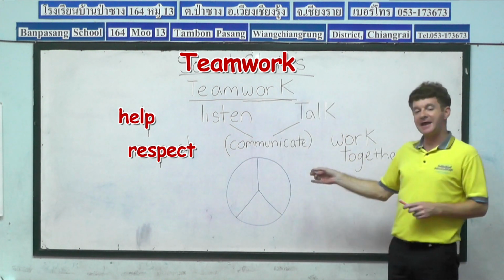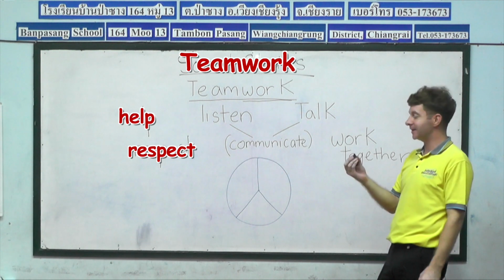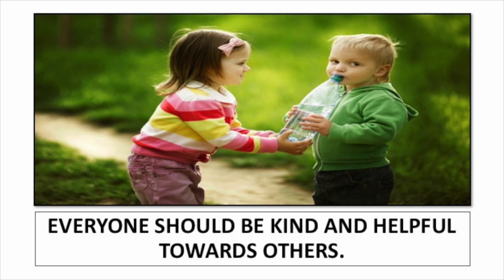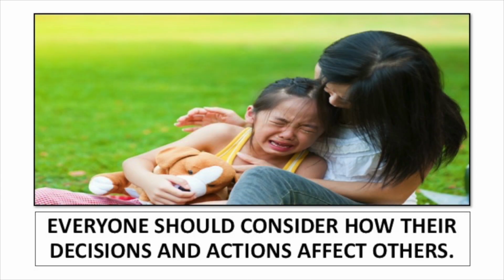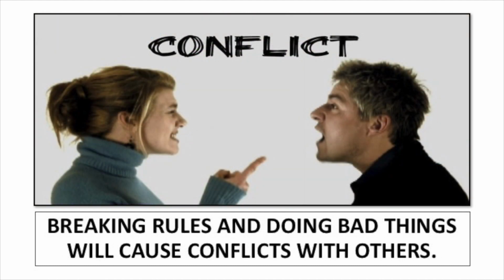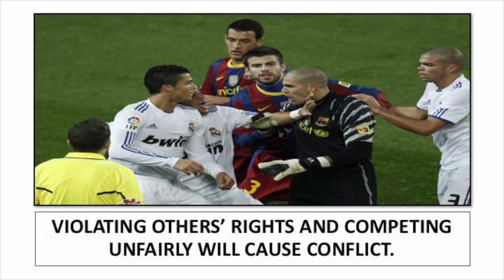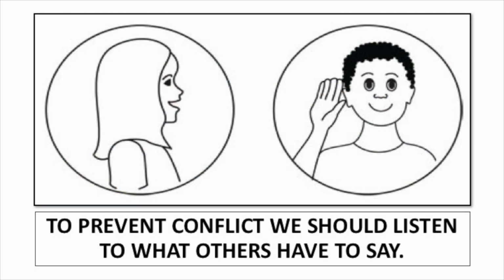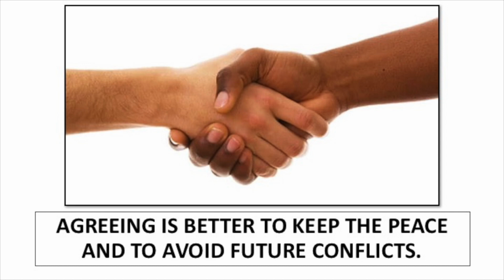Year 4 Social Lesson 4